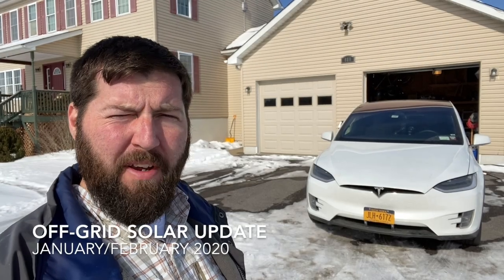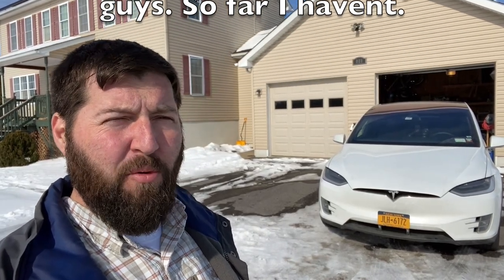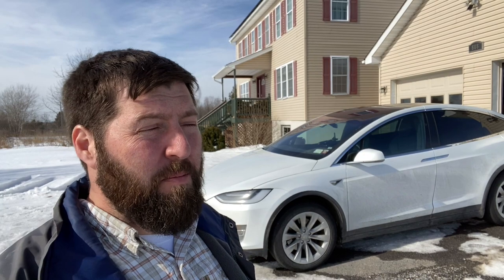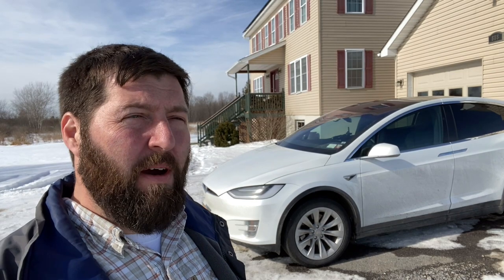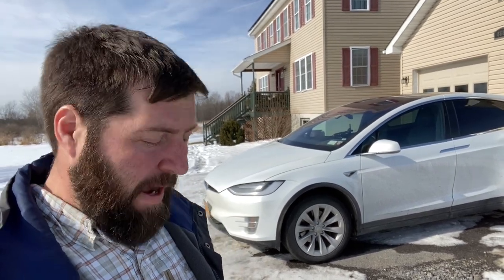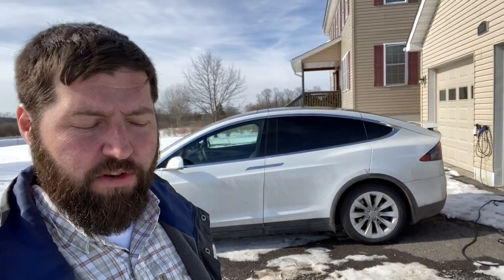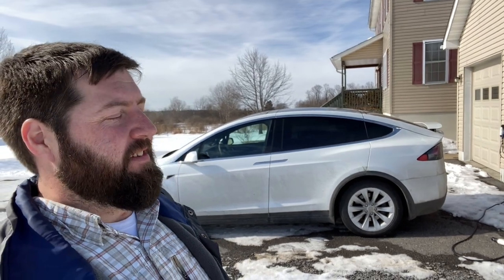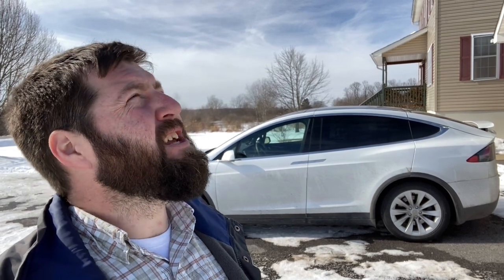Off Grid Solar System Update for January/February 19'/20'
Winter has been rough. I wish I went with a ground mount system. Do not try to go off grid without a ground mount solar system!

Follow me through my first year attempting to live off the grid.